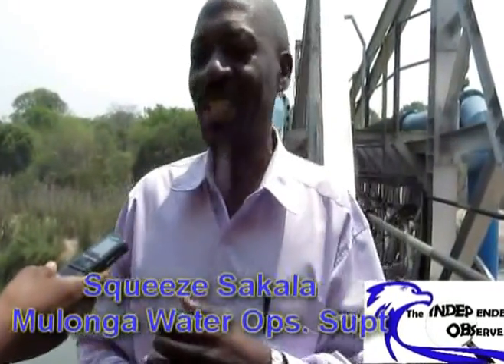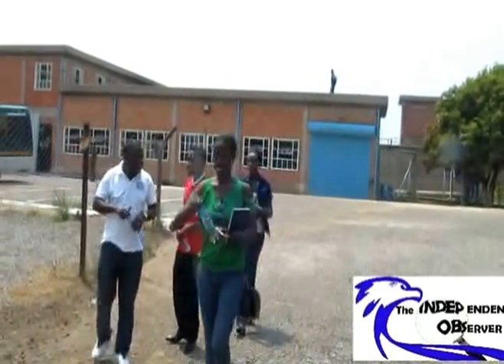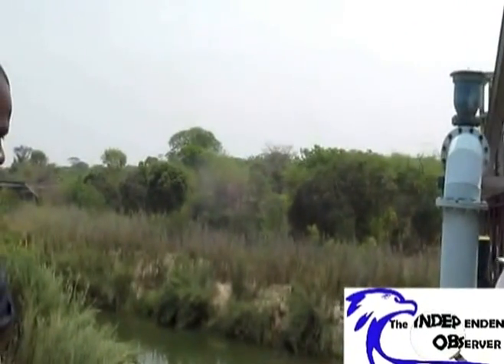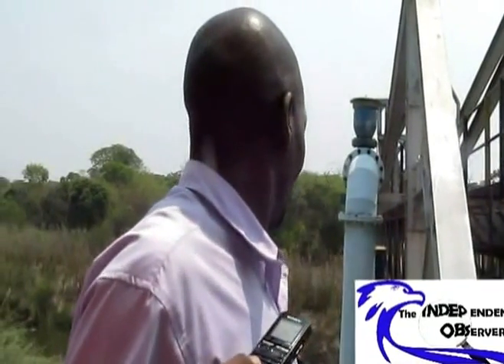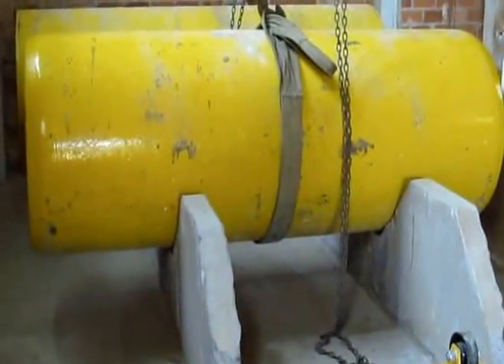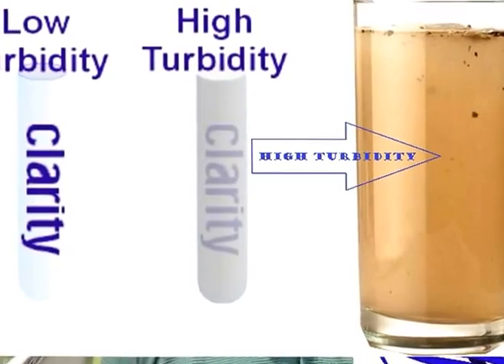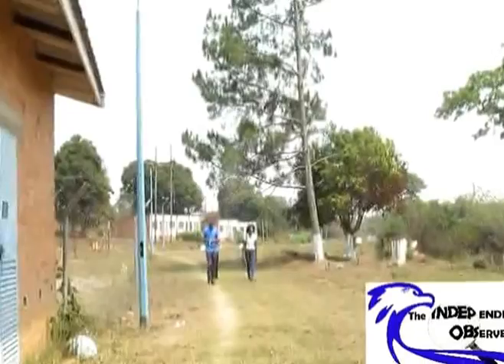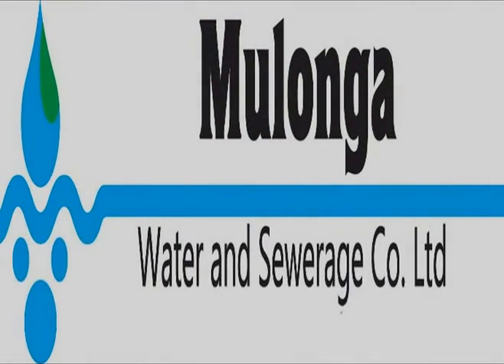Mulonga Water explains (brownness) turbidity in water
There have been numerous complaints about the color of water that runs out of the taps of Mulonga water & Sewerage Company customers.
The color of water is most of the time brown early in the morning and for a customer to get the colorless water he has to allow the tap to run for few seconds.